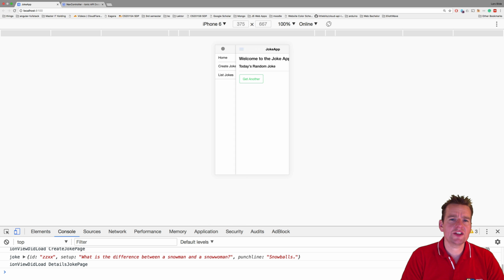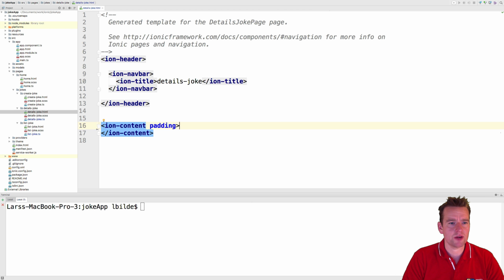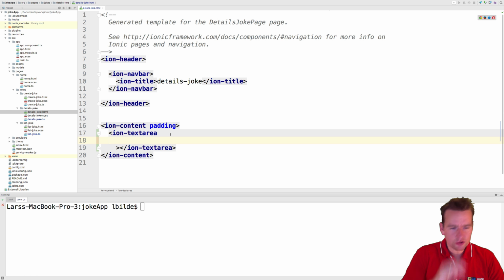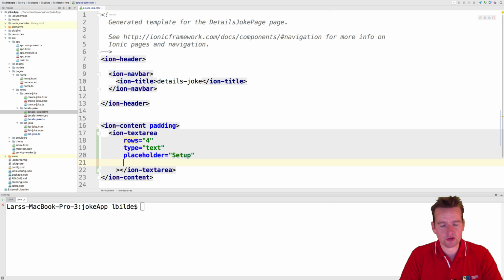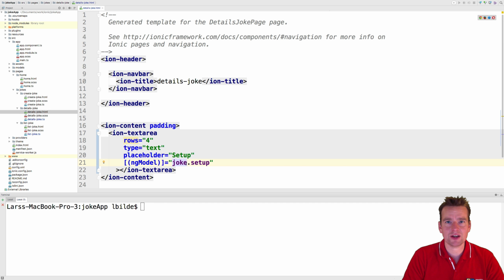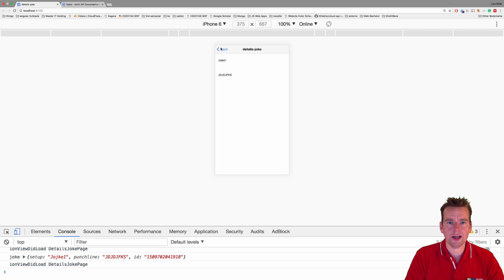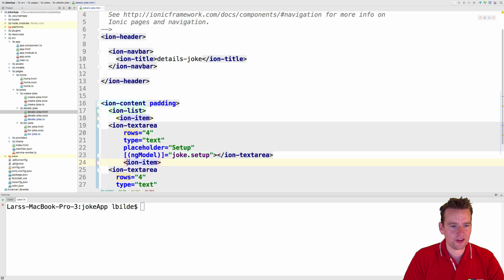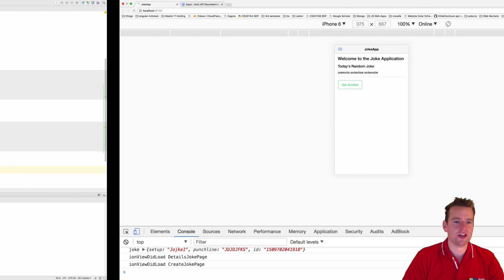Ionic Mobile Apps | S2P32 | Add joke data to ionTextAreas in Details page